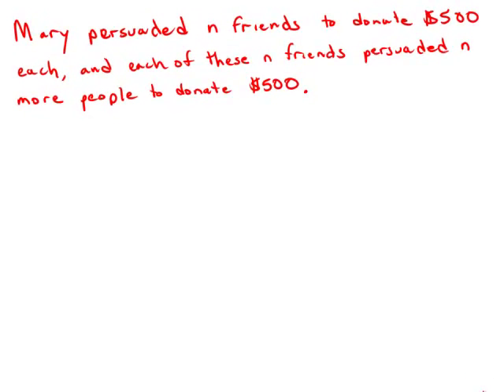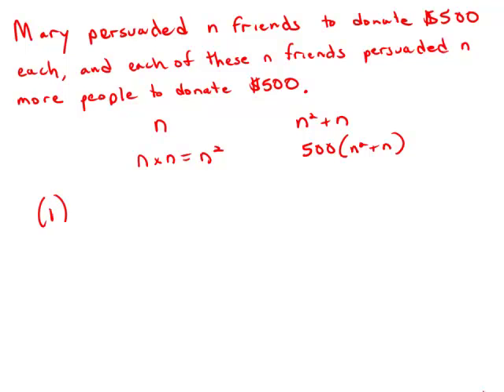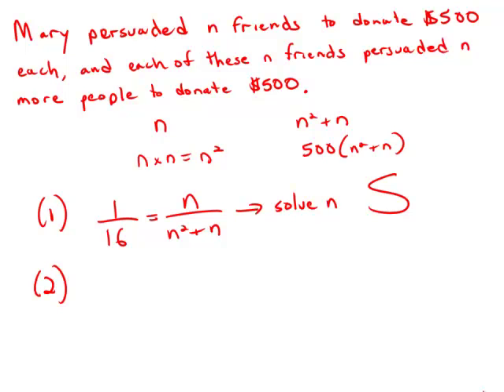GMAT Official Guide 12: Data Sufficiency 70